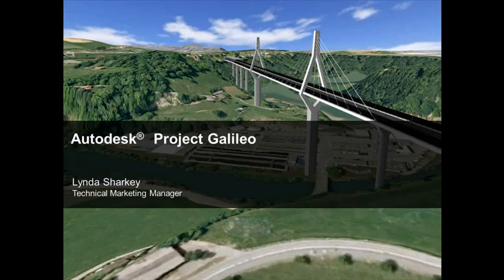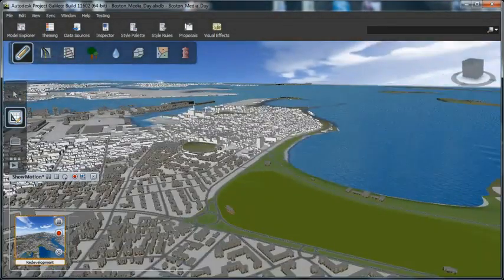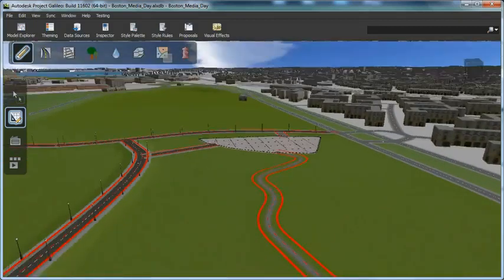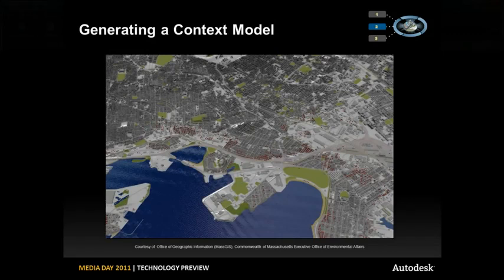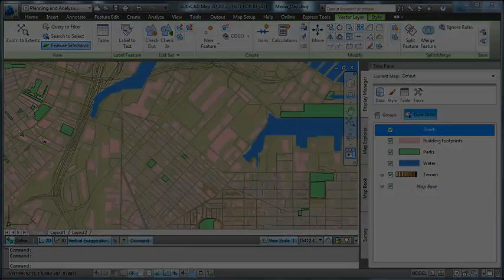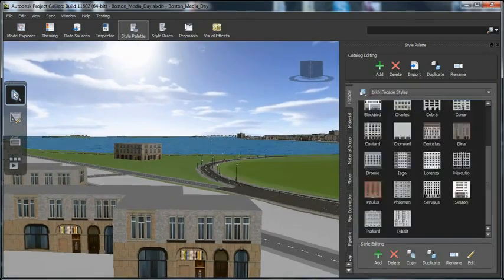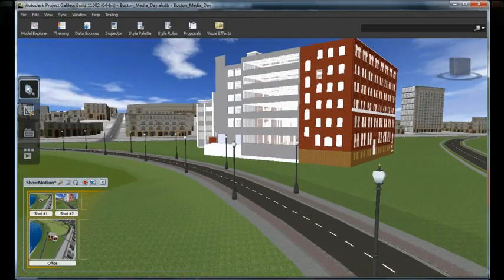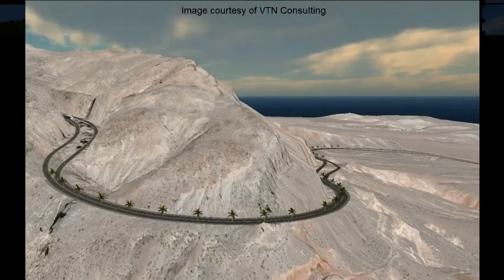Autodesk Labs Utilities Project Galileo